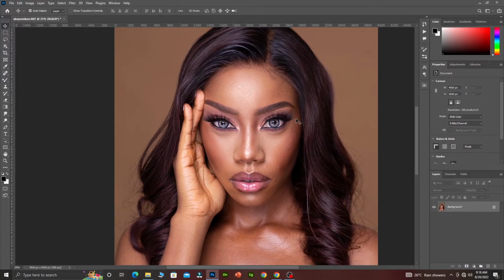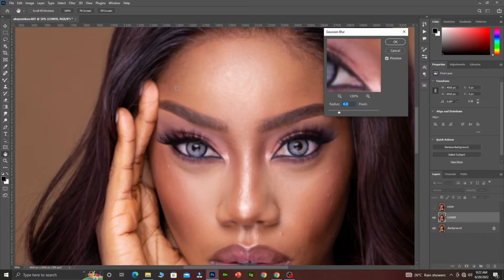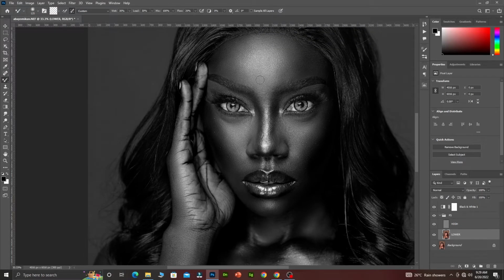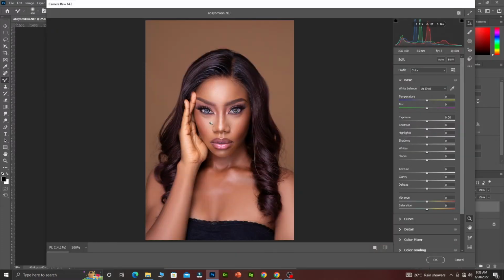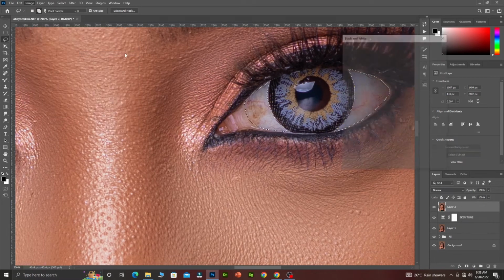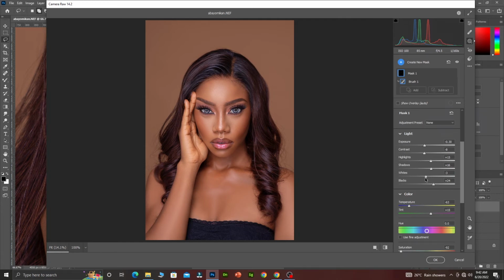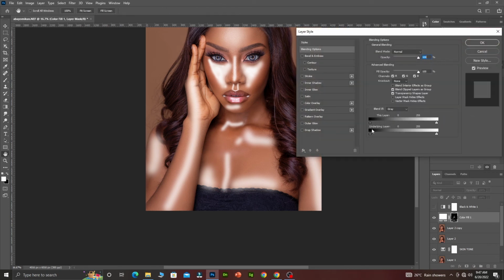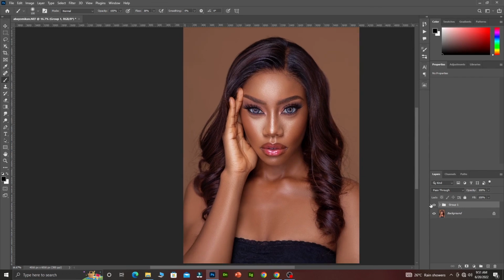SKIN RETOUCHING PHOTOSHOP 2022